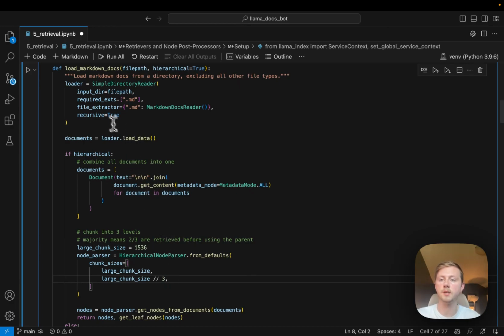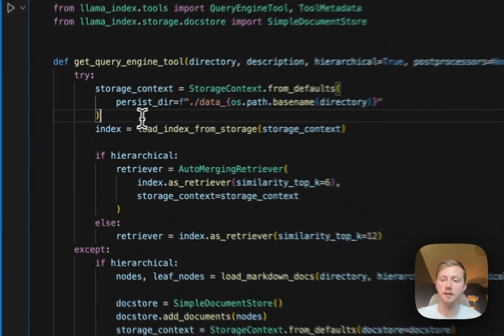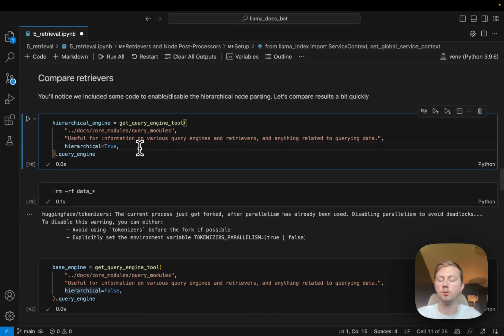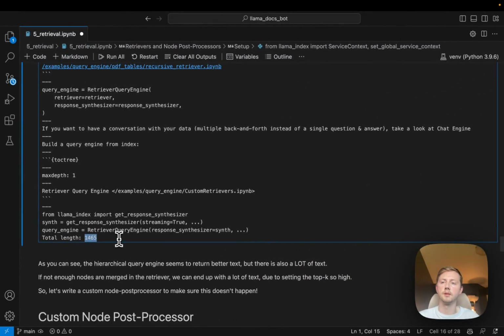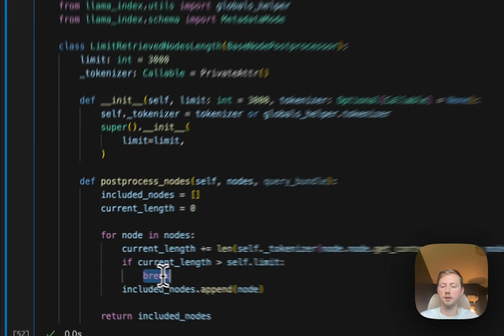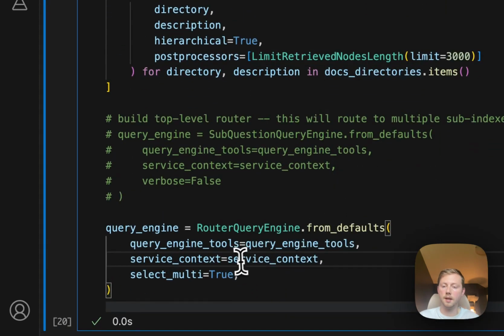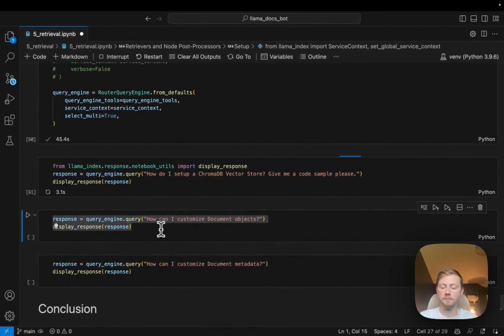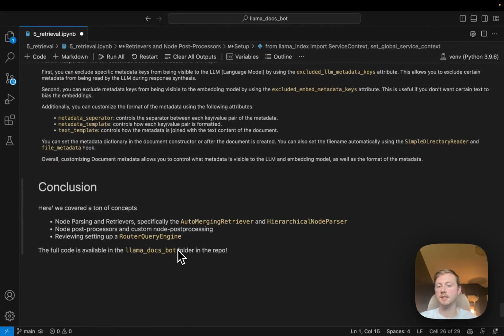Discover LlamaIndex: Bottoms-Up Development with LLMs (Part 5, Retrievers + Node Postprocessors)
In this video, we cover some core concepts around retrieval / reranking:
- Node Parsing and Retrievers, specifically the AutoMergingRetriever and HierarchicalNodeParser
- Node post-processors and custom node-postprocessing
- Reviewing setting up a RouterQueryEngine

The full code is available in the llama_docs_bot folder in the following repo